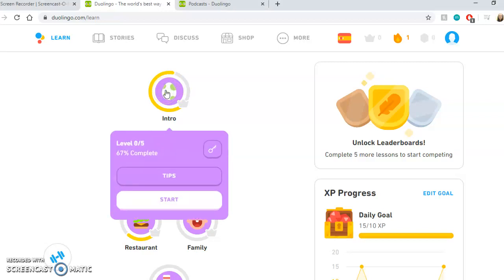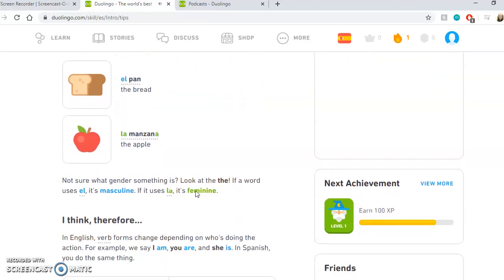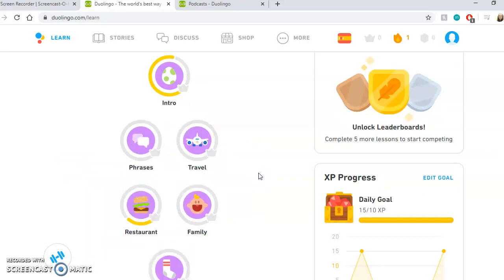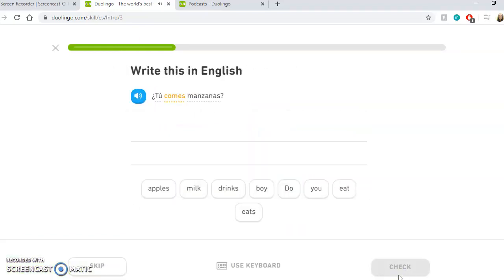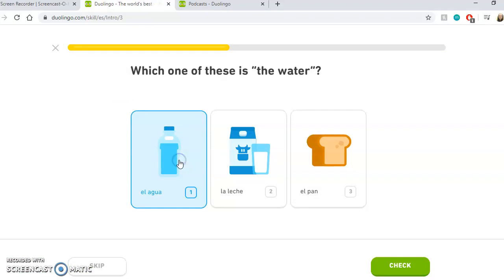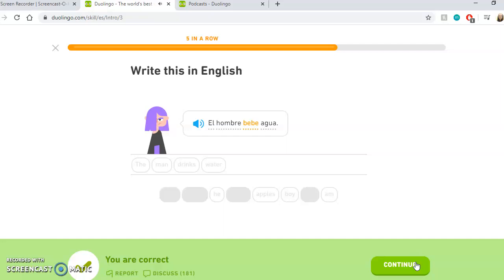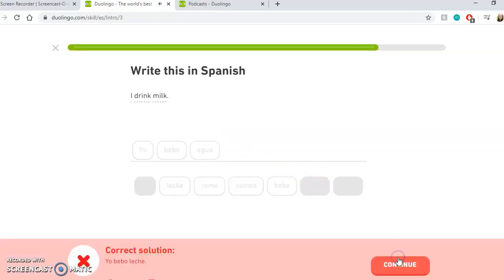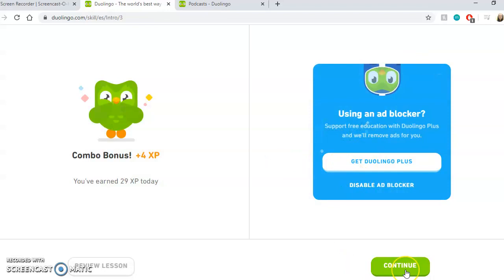How to Duolingo Spring 2020